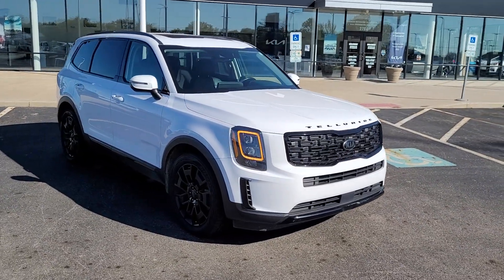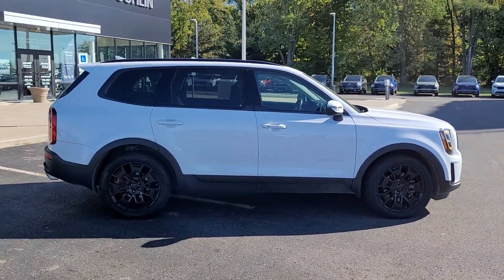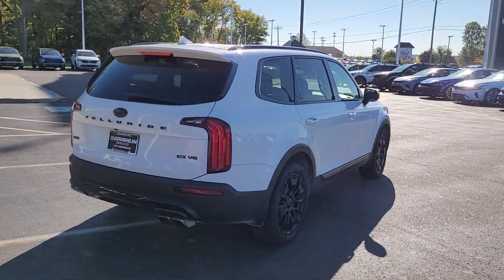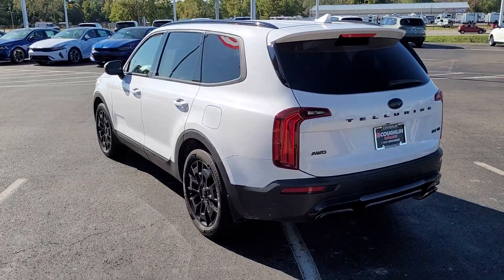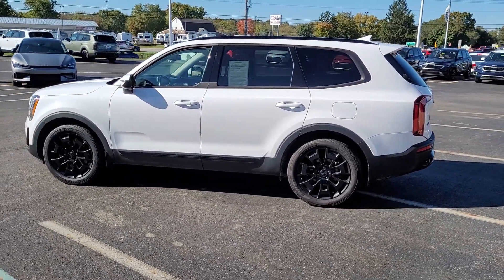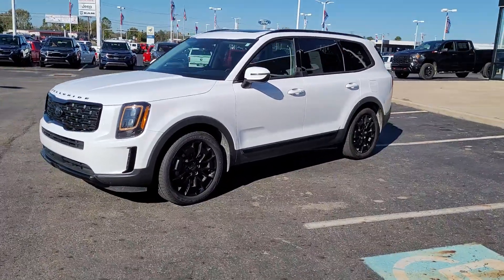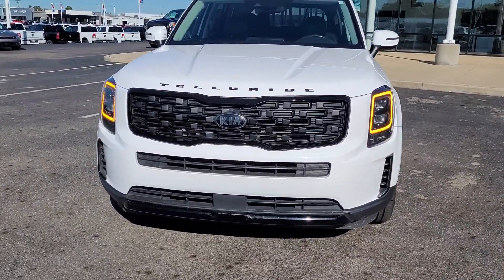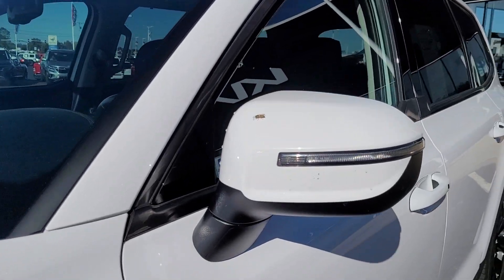2021 Kia Telluride Columbus, Lancaster, Logan, Newark, Chillicothe, OH L24168A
Glacial White Pearl Used 2021 Kia Telluride EX available in Columbus, Ohio at Matt Taylor Kia. Servicing the Lancaster, Logan, Newark, Chillicothe, OH area.

Certified. 2nd Row Captain Chairs 3rd row seats: split-bench Apple CarPlay & Android Auto Black Finish Radiator Grille EX Premium Package Exclusive Black Headlight Bezels Front & Rear Gloss Black Finish Bumper Skid Plates Front & Rear KIA Logo Gloss Black Finish Exterior Emblems Gloss Black Finish Front & Rear Door Garnish Gloss Black Finish Roof Rails LED Headlamps Navigation System Nightfall Edition Package Satin Chrome Roof Rails Wheels: 7.5 x 20 Exclusive Black Finish Alloy Wheels: 7.5 x 20 Machined Finish Alloy. Clean CARFAX. CARFAX One-Owner.brbrbrAwards:br  * JD Power Initial Quality Study (IQS)   * JD Power Automotive Performance Execution and Layout (APEAL) Study Initial Quality Study (IQS)